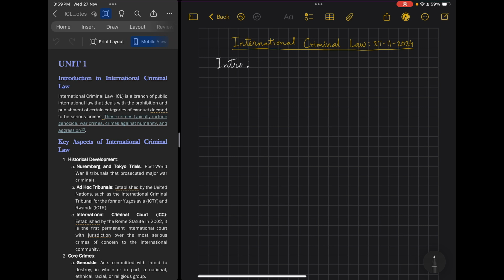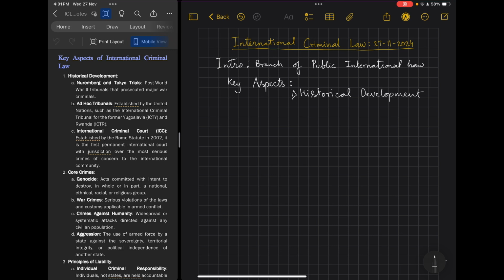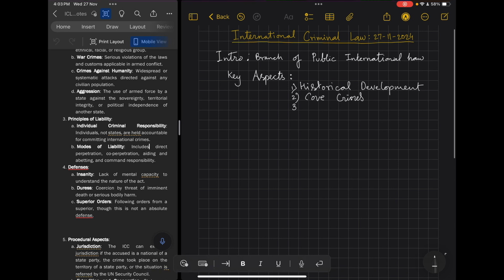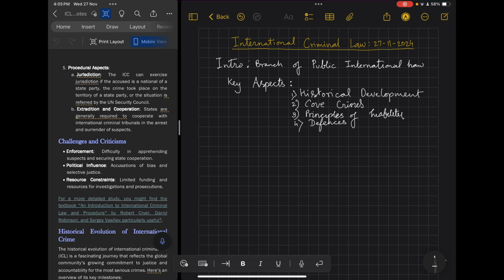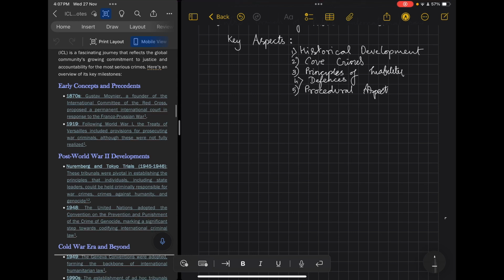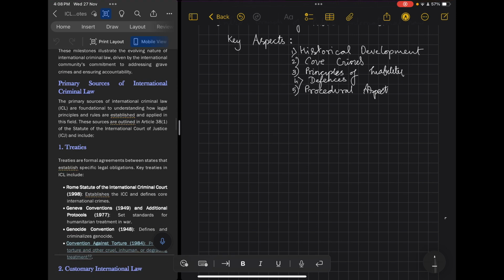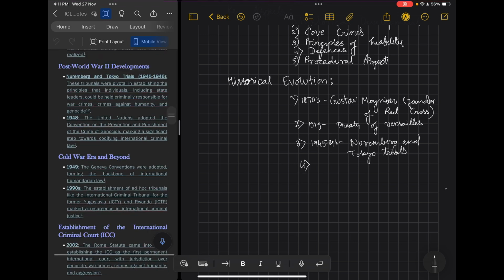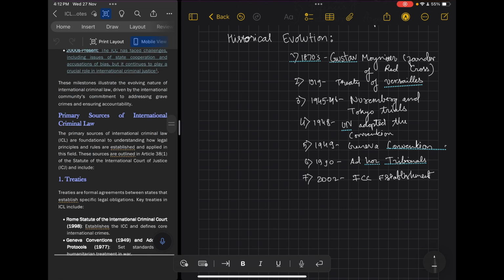International Criminal Law - Part 1 | Blackboard Session | Video 002